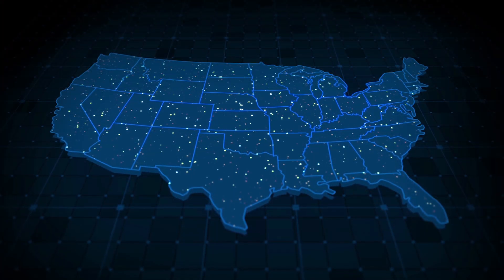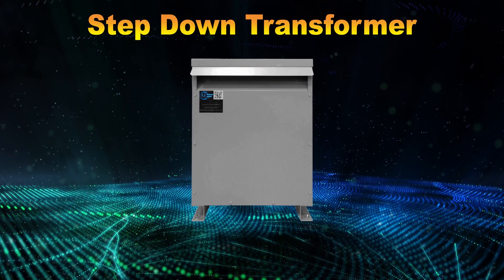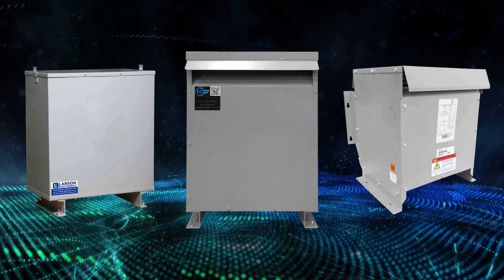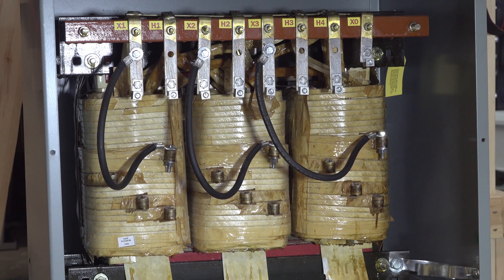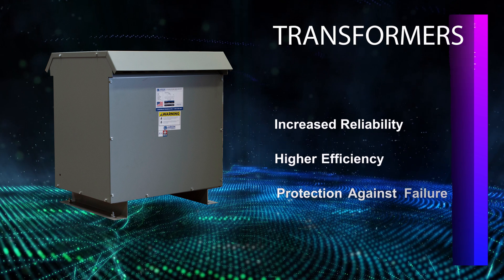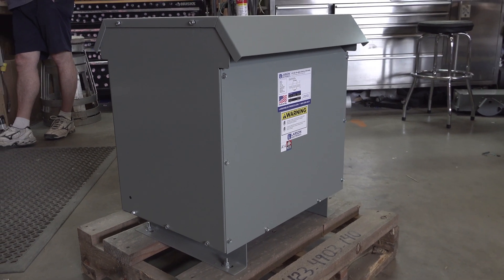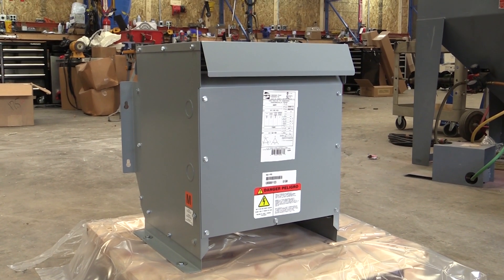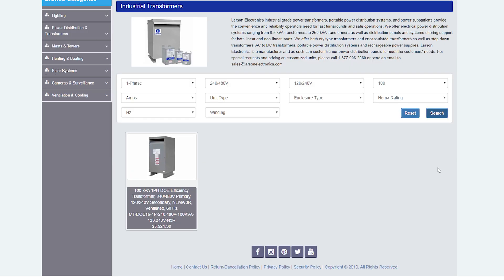Step Down 240/480V to 24/48V Effortlessly with an Encapsulated Transformer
Transformers are useful in a variety of situations, including when you need to step down an input voltage to a lower output voltage. A common type of transformer to handle this type of job is a step-down transformer. These types of transformers utilize common 240/480V AC power sources and convert the current to 24/48V for use with equipment that requires lower volt electrical current.